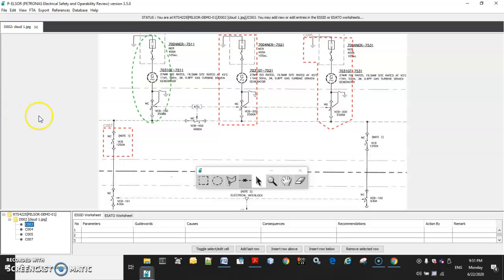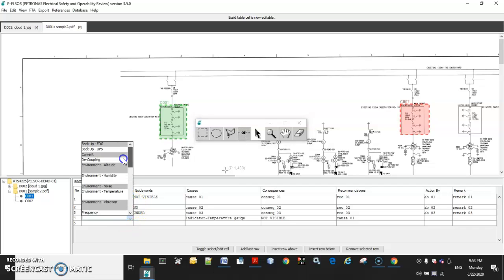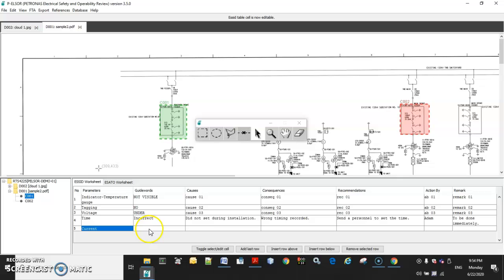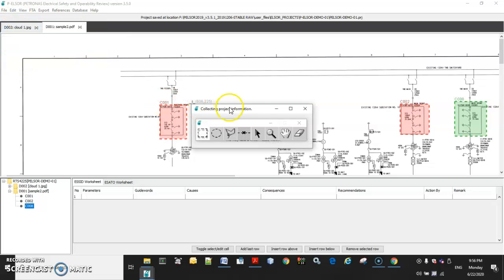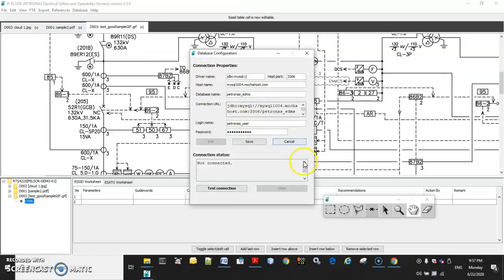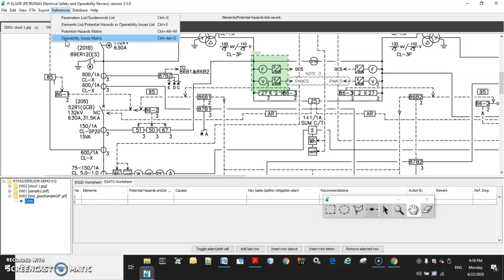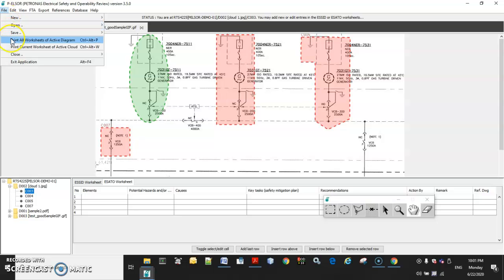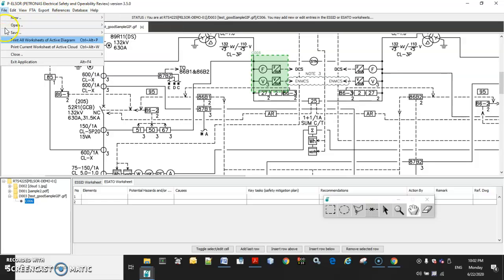P-ELSOR 2019-Quick Demo of Some Features